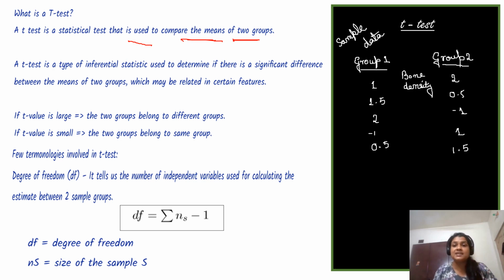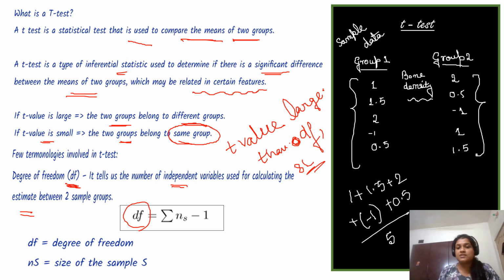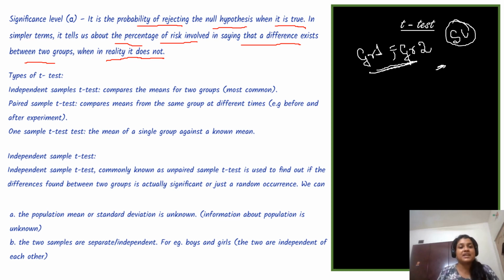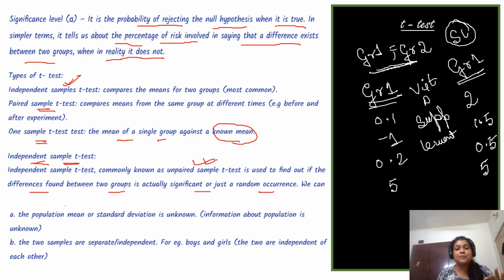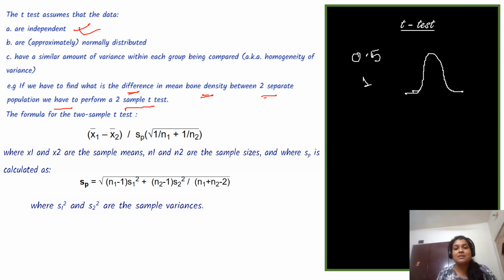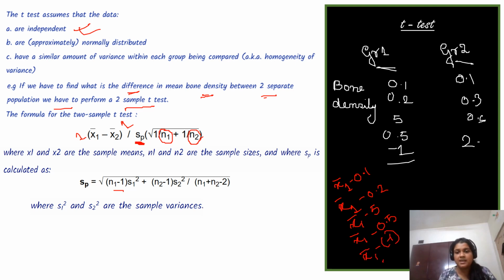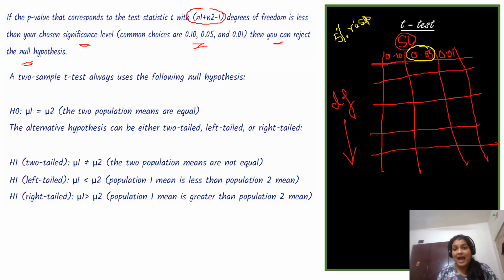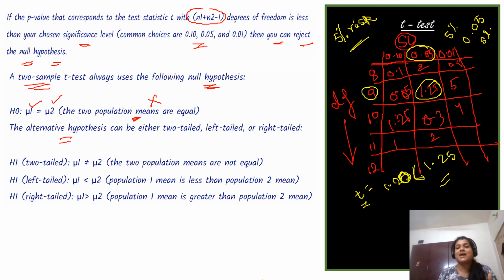T test in biostatistics | Sample, pooled/unpaired, Paired | Parametric Test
This video describes what is t test and where is it used. It would help CSIR NET JRF (life science) aspirants. This is a part of my new series called Concept Clearance of CSIR NET.

csir net lifescience
csir net life science pyq
csir net life science 2023